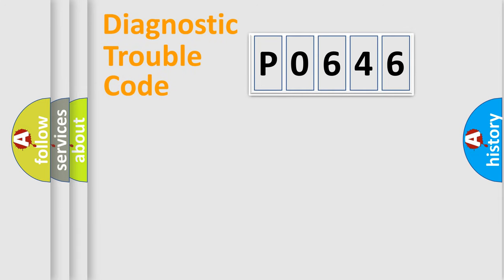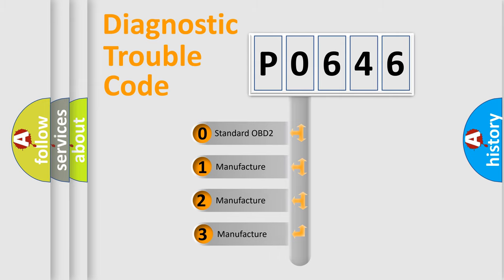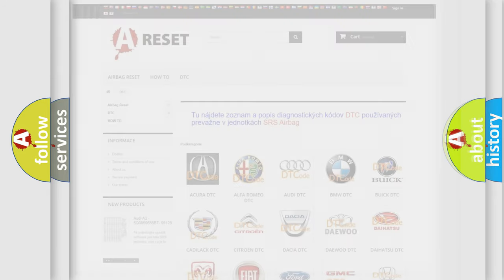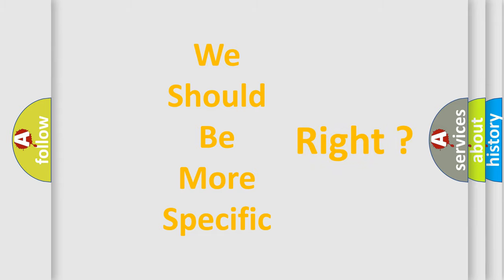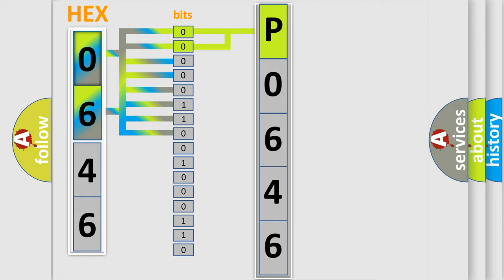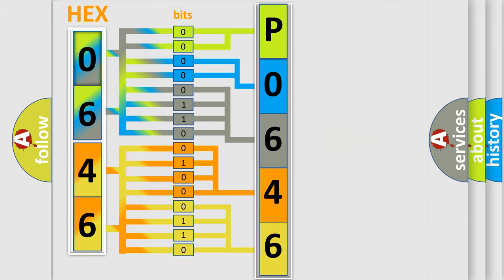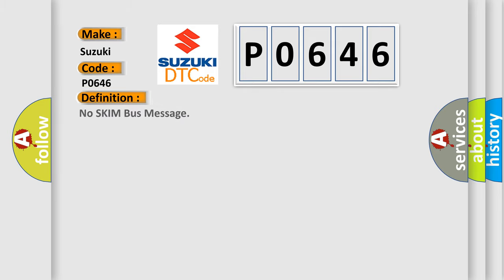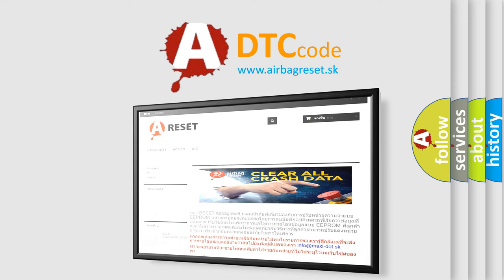DTC Suzuki P0646 Short Explanation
Contents:
0:21 Basic DTC analysis according to OBD2 protocol standard.
1:48 Insight into programming
2:58 A diagnostically understandable description of the Diagnostic Trouble Code
3:05 Basic error definition

Make:
Suzuki
Code:
P0646
Definition:
No SKIM Bus Message
Cause: